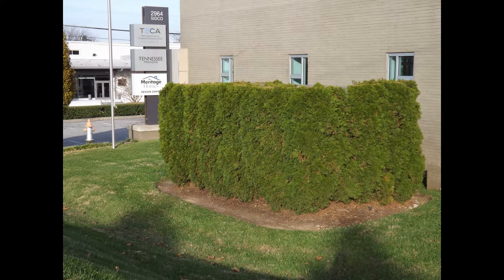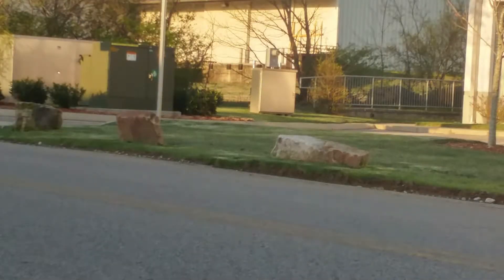How to Keep Your Aluminum Enclosures Out of Sight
Property owners often keep their backflow preventer installation in a utility vault or inside of their building because it is hidden. This practice is not only unsafe, but it’s also not cost-effective.

The safest place to install a backflow preventer is outside, in an above-ground backflow enclosure.  An aboveground backflow installation allows for an RPZ backflow, which provides the highest level of protection against back siphonage and backpressure backflow.

But what many people don’t realize is that you can install your backflow preventer above outside and above ground AND keep it hidden at the same time.

In this video, you’ll see how easy it is to hide a backflow enclosure with landscaping. Whether it’s behind some tall bushes or grasses, or strategically placed behind some trees. It’s one of the easiest ways to make a backflow enclosure more attractive is to design landscaping that hides it.

If landscaping is not an option for you, this video will also show you how you can blend your backflow enclosure with the surrounding environment with the right color. Aluminum enclosures come in many colors, including green and tan. Green blends in great with shrubs and you’ll see a lot of tan backflow enclosures in places like Las Vegas, Nevada.

So, if you’re a designer or a civil engineer and looking for some inspiration for your next project, check out this video. It may provide an entirely new way to approach backflow preventer installations. You don’t have to keep doing the same thing over and over, a backflow cover is a great opportunity to think outside the box.

No one wants a big ugly aluminum enclosure in front of their building where clients can see it. Instead, design systems to place any protective enclosures on the side or behind the building. To make them look even better, hide them with landscaping.